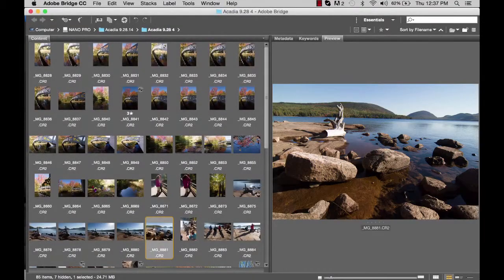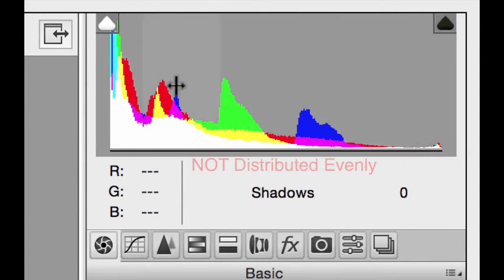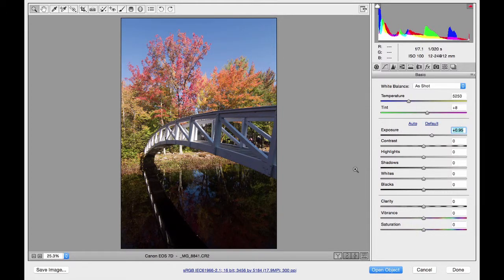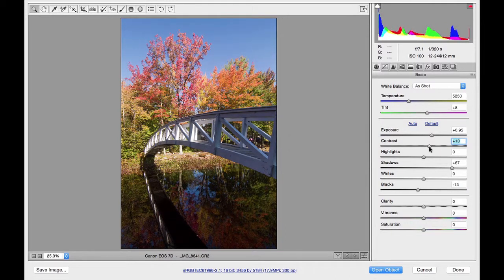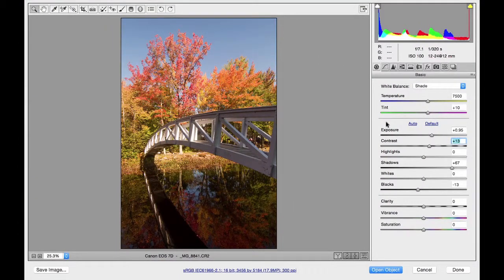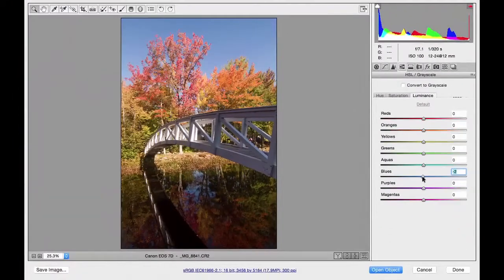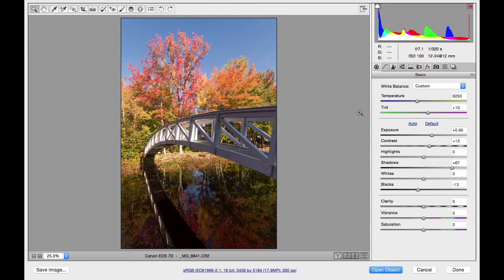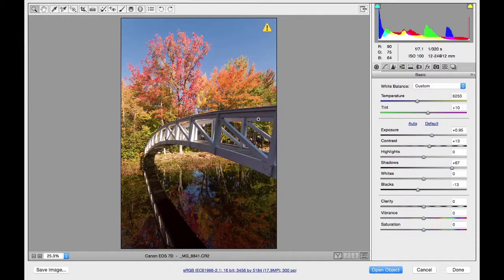Editing Raw Files in Adobe Photoshop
BlueHour Photo Ventures instructor Lauren Chagaris teaches you about the significance of and how to edit Raw files with Adobe Raw, which is an extension of Photoshop.